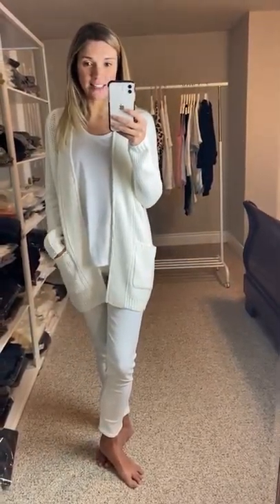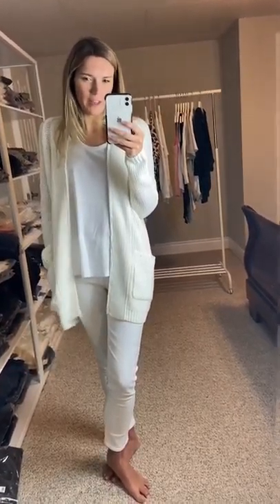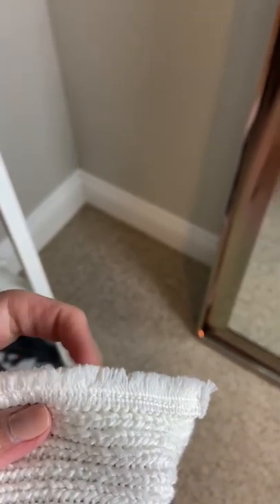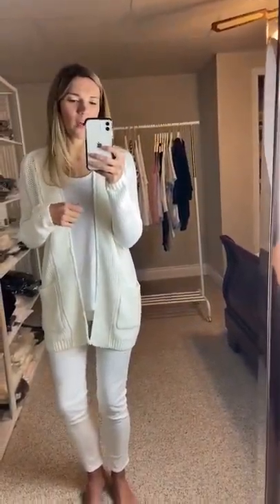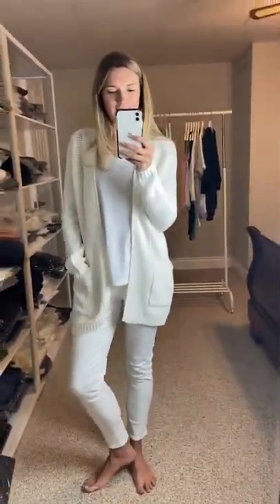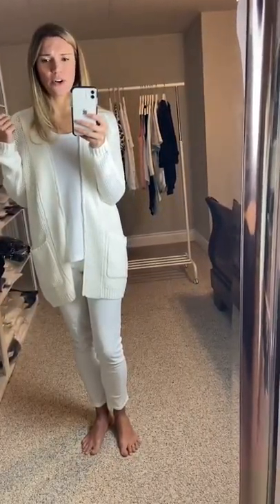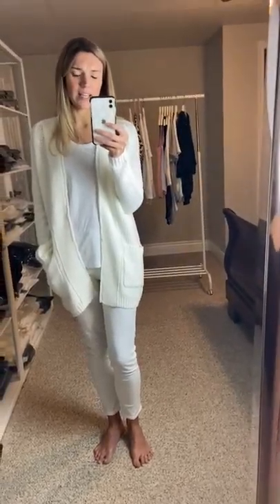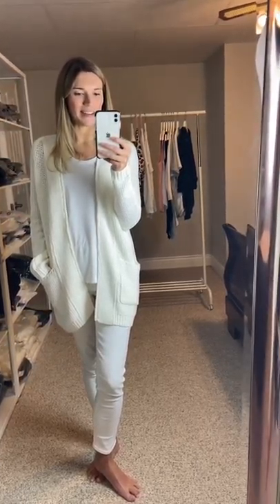Esqualo cream cardigan